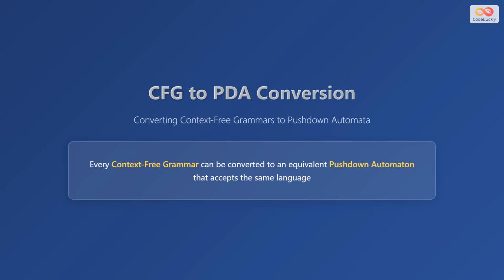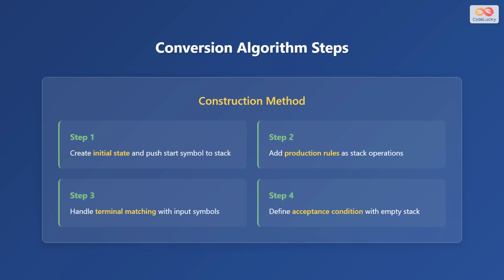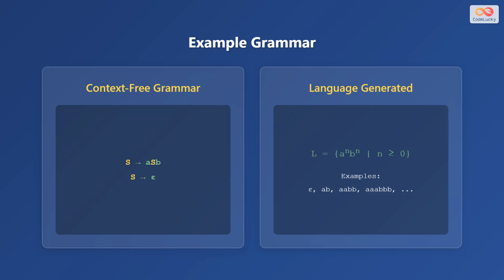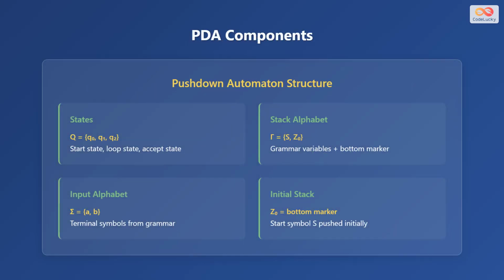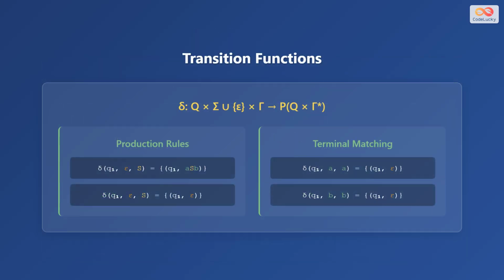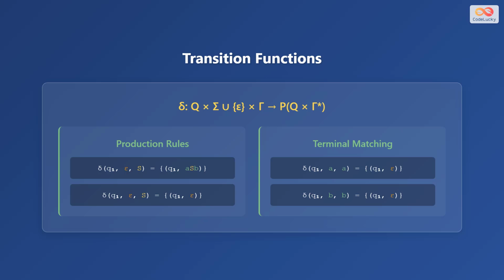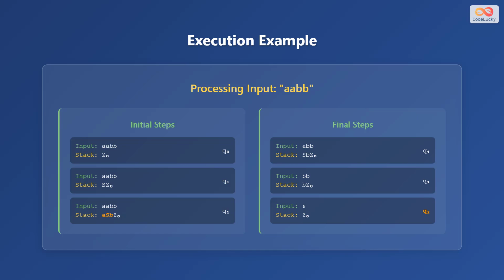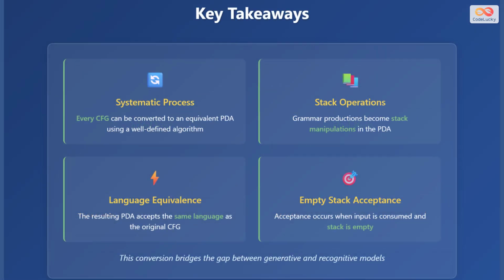CFG to PDA Conversion: Easy Explanation for Beginners!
Unlock the secrets of formal languages! 🚀 This video provides a beginner-friendly explanation of how to convert Context-Free Grammars (CFGs) into Pushdown Automata (PDAs). 🤖

We'll break down the conversion process step-by-step, starting with the basic concepts of CFGs and PDAs, and then diving into the algorithm for converting a CFG into its PDA equivalent. This includes understanding production rules, stack operations, and acceptance conditions. We will then use an example to execute and show how it all comes together.

By the end of this tutorial, you'll understand how a generative model (CFG) can be transformed into a recognitive model (PDA), creating a solid foundation for exploring more advanced topics in computer science. 🎉 Learn how these key theoretical concepts work with real examples. You'll be prepared for your next theoretical computer science exam.

Chapters:
00:00 - CFG to PDA Conversion
00:14 - Conversion Overview
00:39 - Conversion Algorithm Steps
01:04 - Example Grammar
01:42 - PDA Components
02:22 - Transition Functions
03:19 - Execution Example
04:06 - Key Takeaways
04:41 - Outro